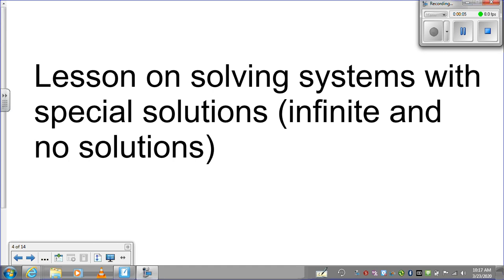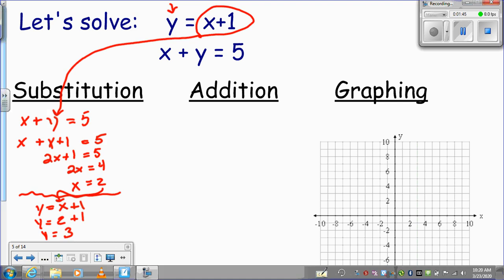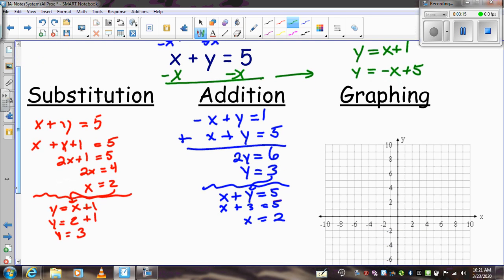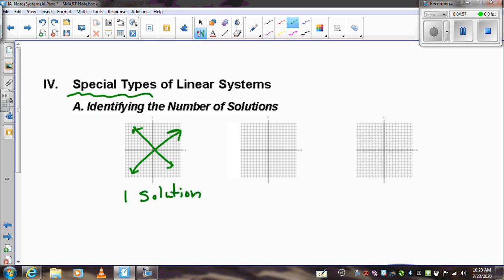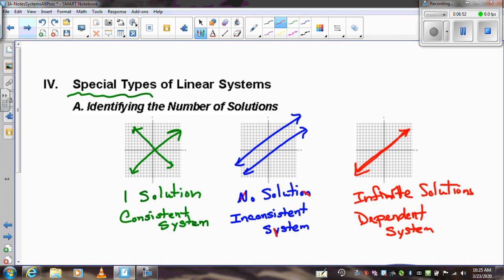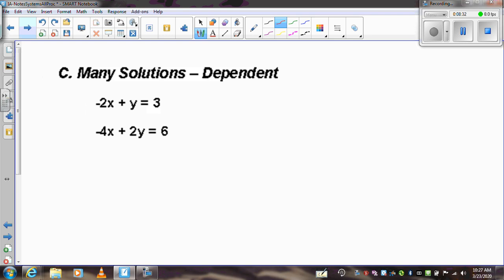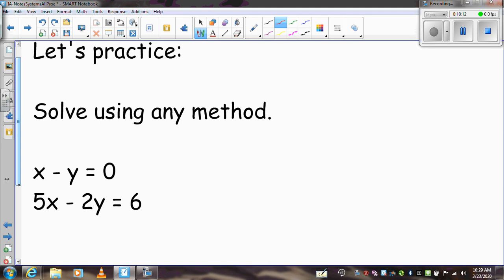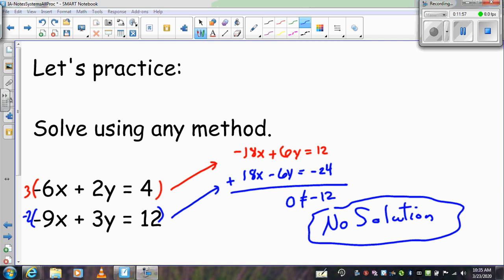Solving systems with special solutions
This lesson illustrates the use of the algebra to solve systems with infinite or no solutions.